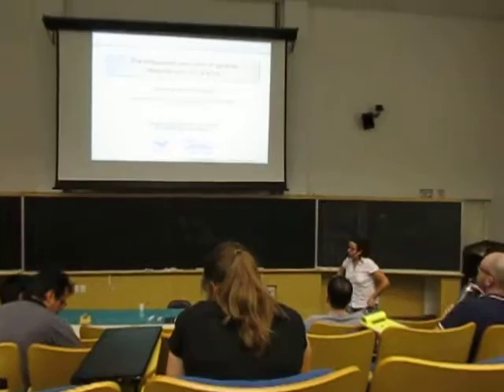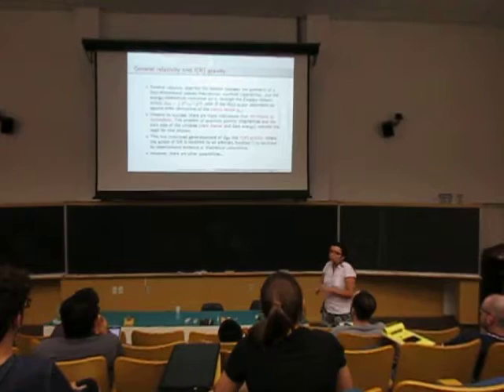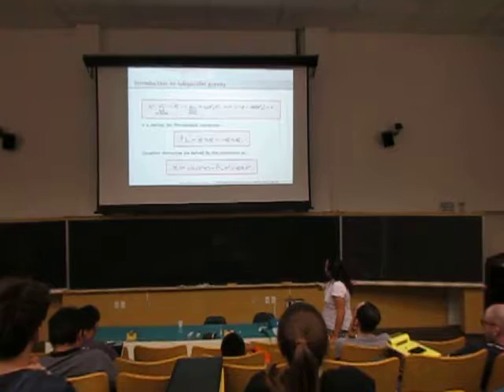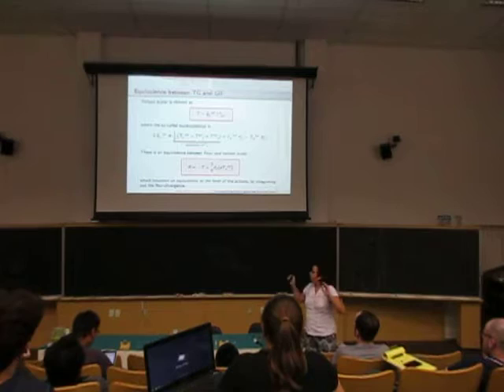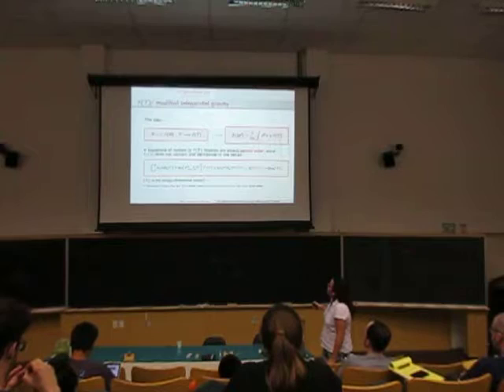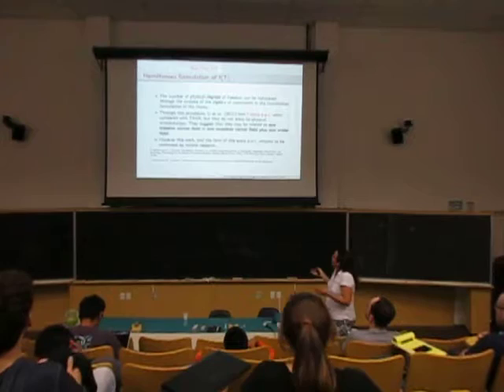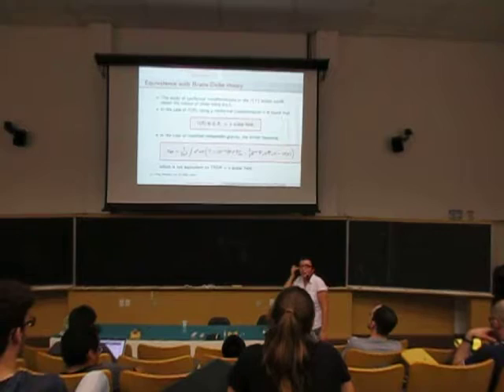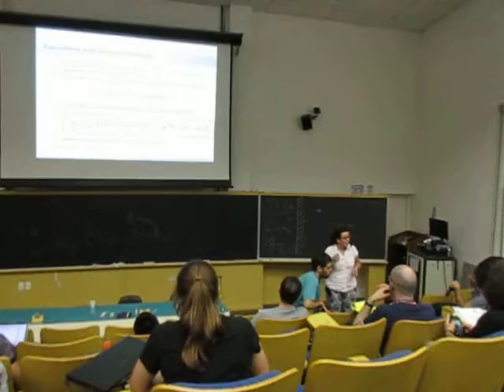TEGR and modified teleparallel gravity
My contribution to students minitalks at ICTP-SAIFR School on Dark Matter, June 27 – July 8, 2016.
It is a very short introduction to the subject of my PhD thesis. You can see more details about this topic on my publication list